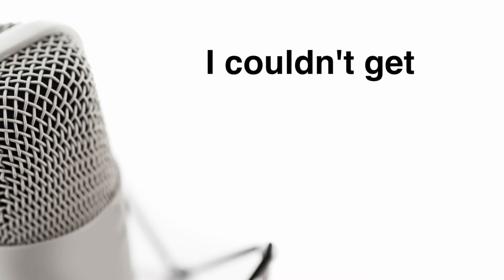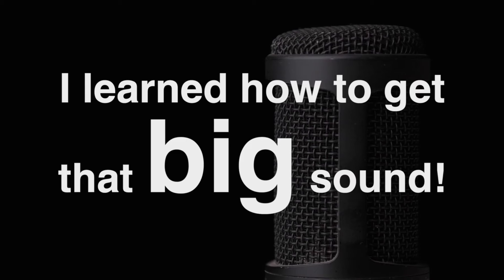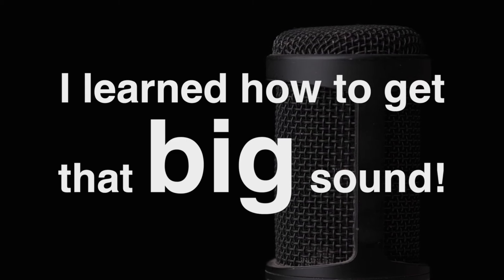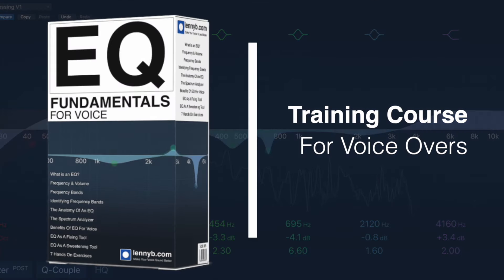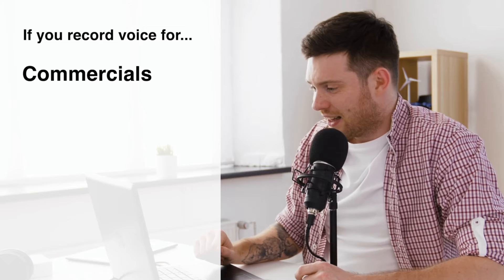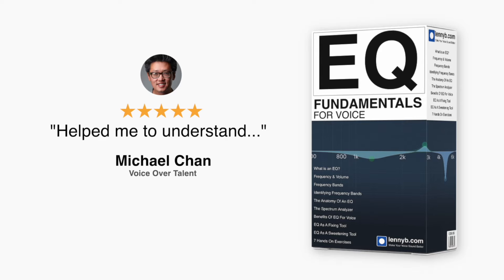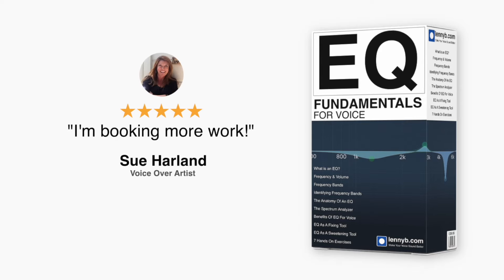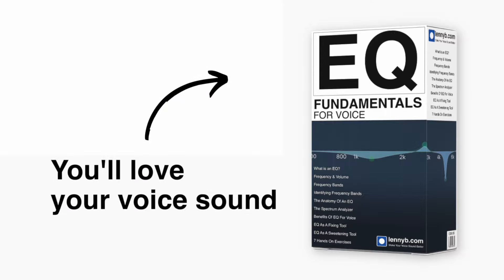EQ Fundamentals For Voice Over Training Course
The EQ Fundamentals For Voice course is easy-to-follow. The course is designed for voice-over artists, streamers, broadcasters, and podcasters who lack the ability to use EQ with confidence or are working with EQ for the first time.

Improve Your Sound
EQ can sculpt your sound and give you the power to drastically improve the quality of your voice sound on any microphone.

Compete With The Pros
Get step-by-step training on how EQ can transform your voice sound from thin and weak to big, bold, and professional.

Connect Better With Listeners
Learn to use EQ to create a crisp, clear, full-bodied voice sound that connects on an emotional level with your listeners.